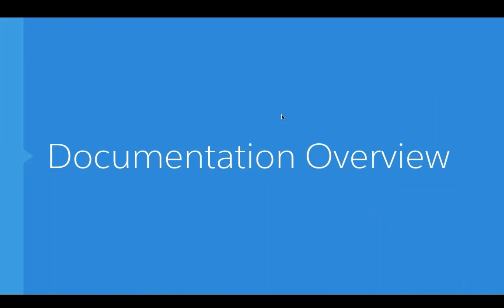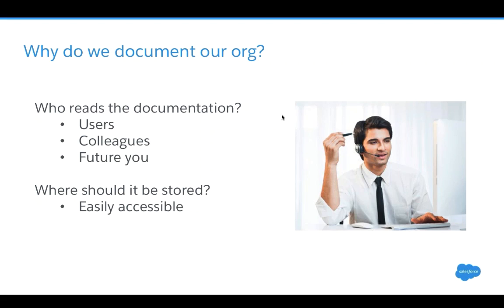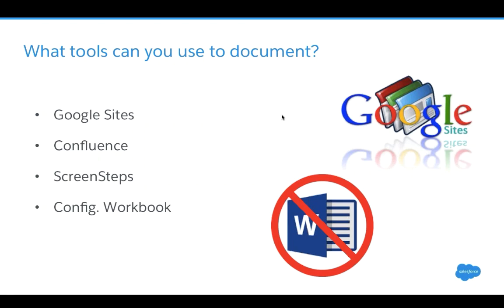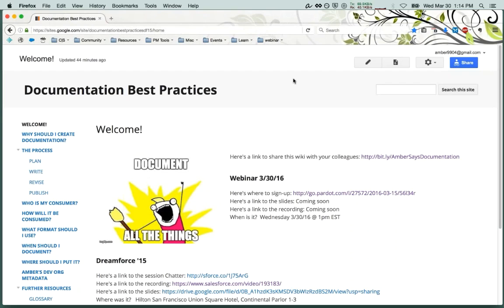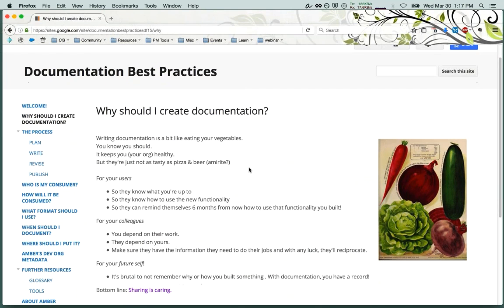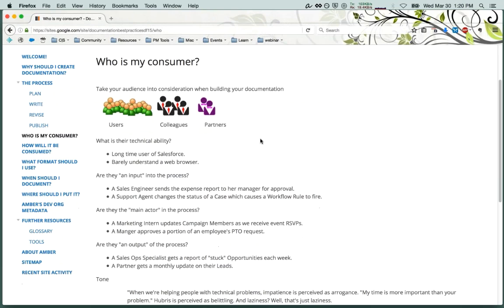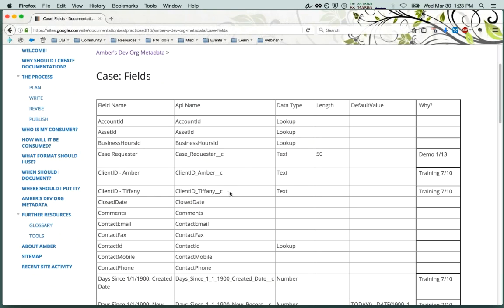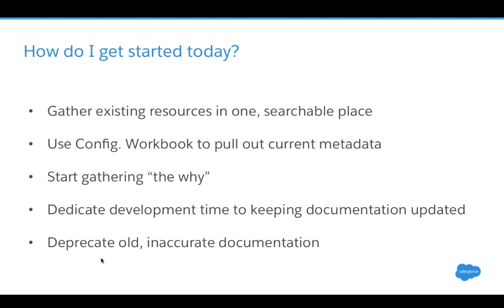Webinar: How to Create Awesome Documentation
Documentation is essential for every Salesforce org. But where do you start? Listen to this webinar!